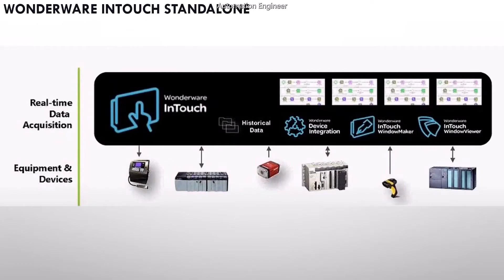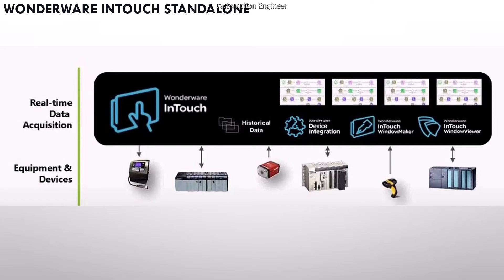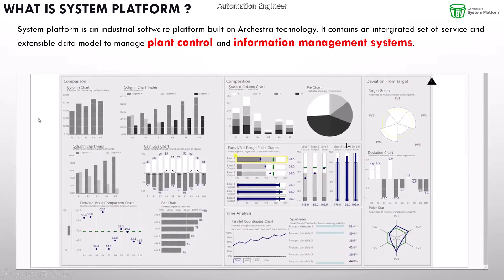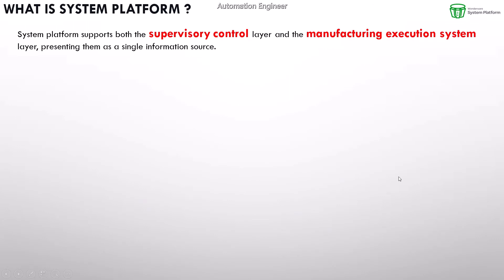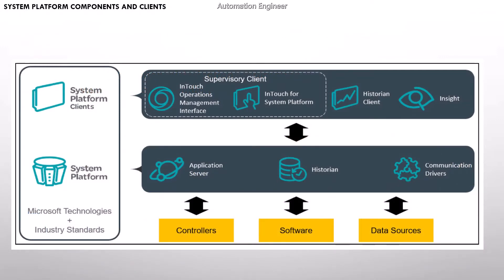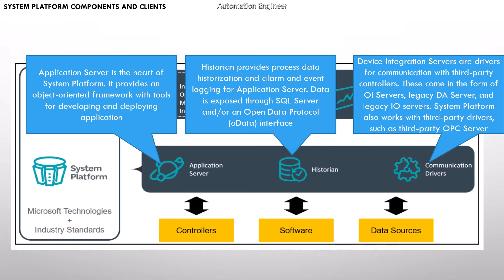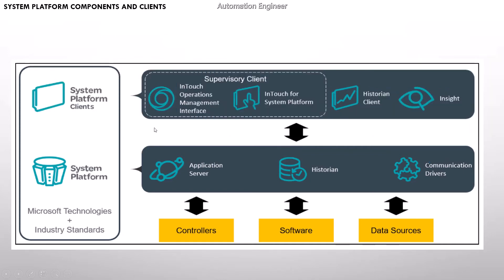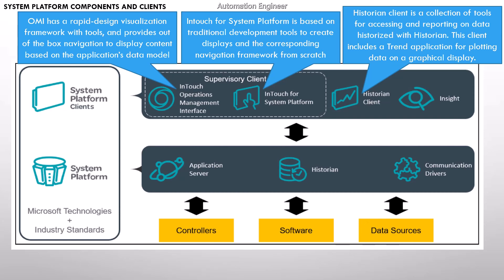Wonderware System Platform Part 1: Introduction - Architecture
Hello, welcome back to Automation Engineer channel.
Now I start the series of Wonderware System Platform.
Currently, you use Wonderware Intouch Standalone?
You need to upgrade to Wonderware System Platform with full benefit for your automation team and also for your process/factory: can remote control to factory operation from anywhere, multi-user, multi-station at the same time and many benefits.
Let's see video for more detail.